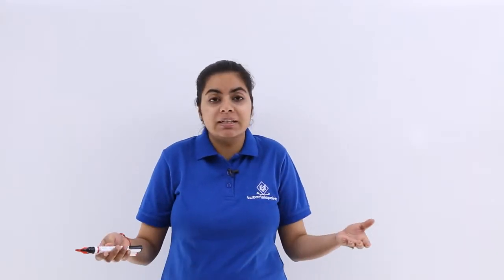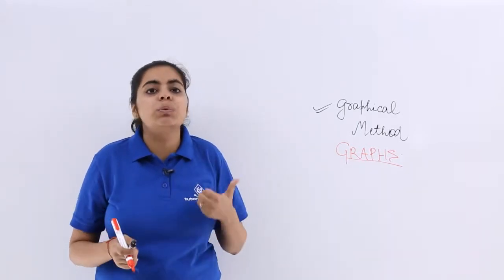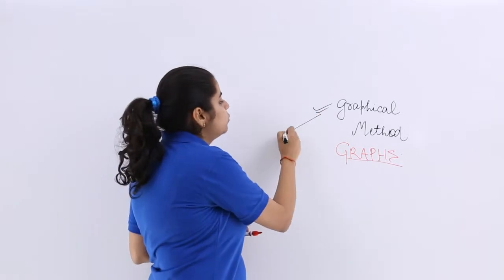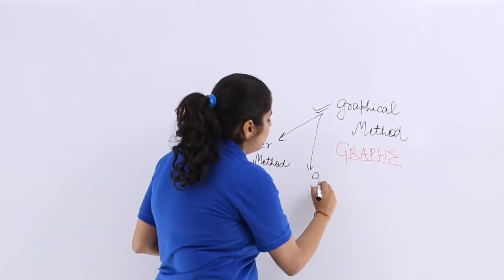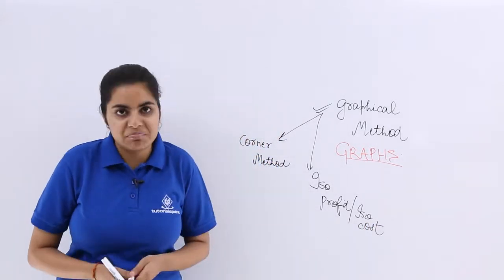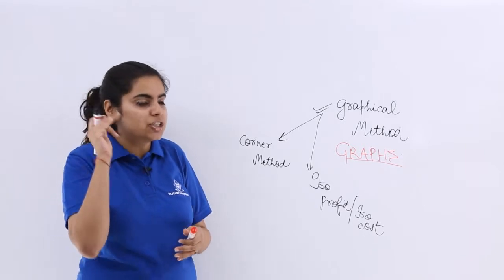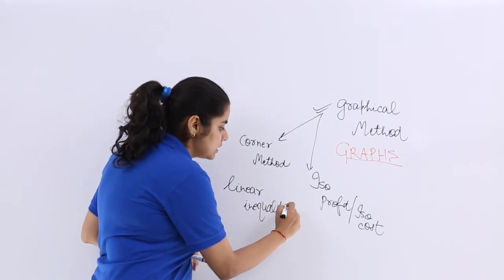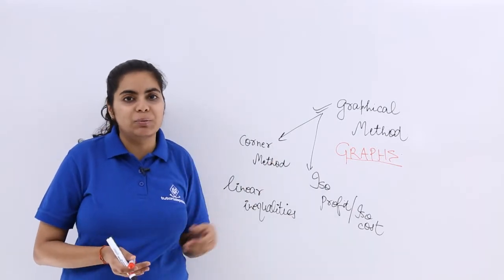Class 12th – Overview of Graphical Method | Linear Programming | Tutorials Point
Overview of Graphical Method